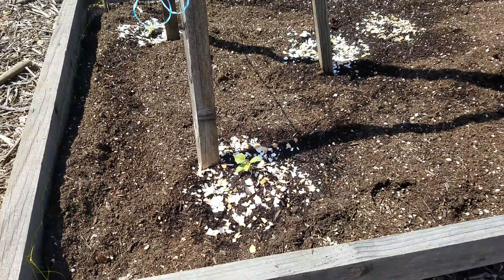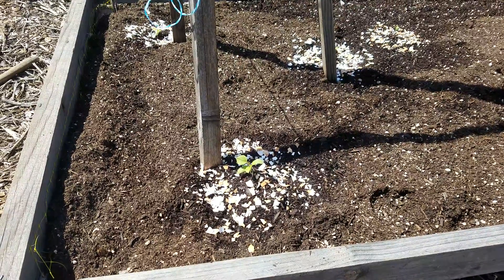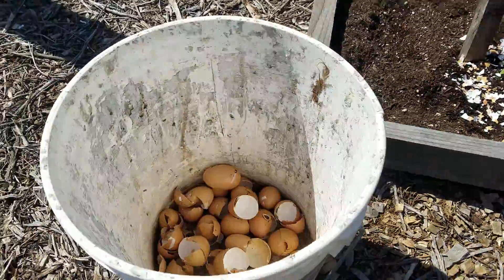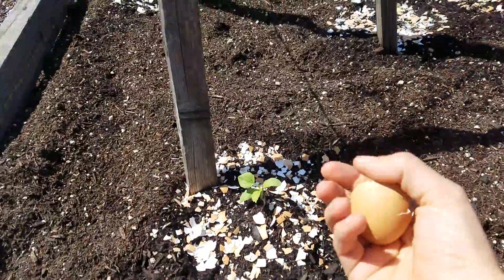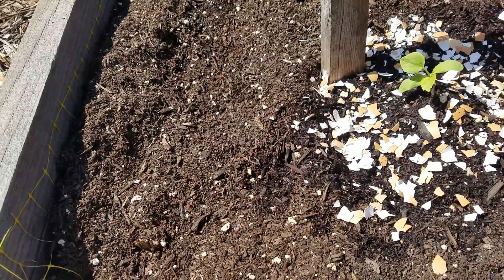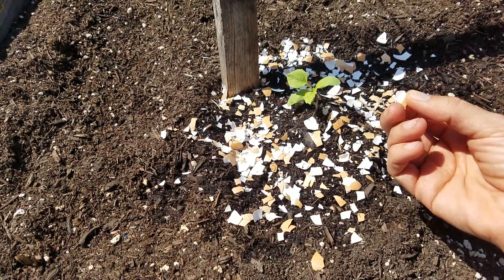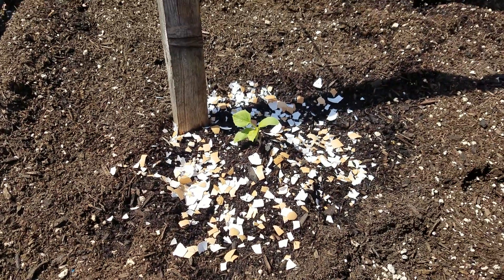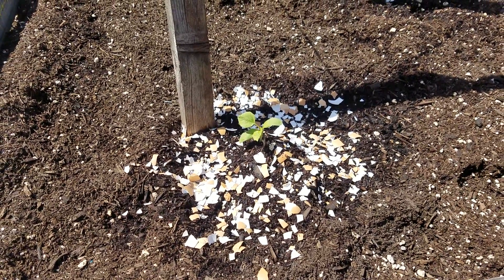Quick Tip for Planting Seedlings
Check out how I keep my plants safe from snails while they're still small!